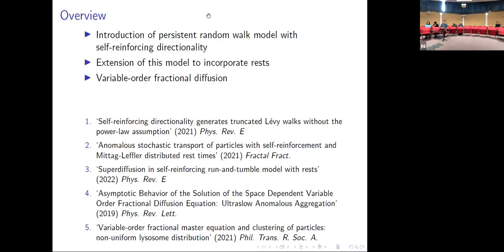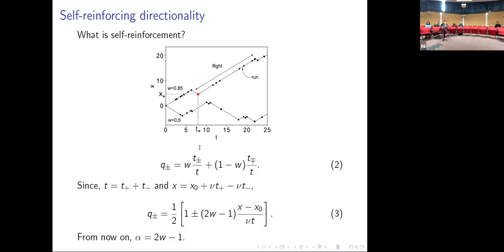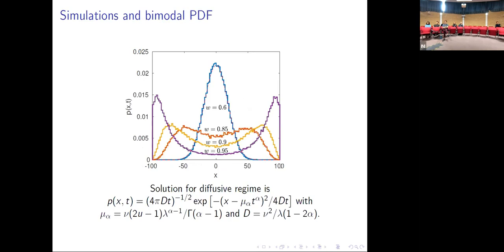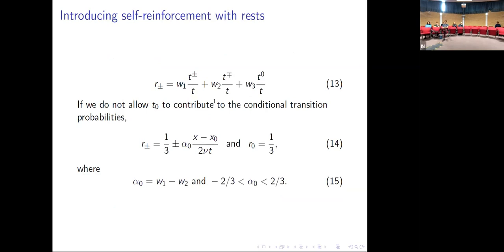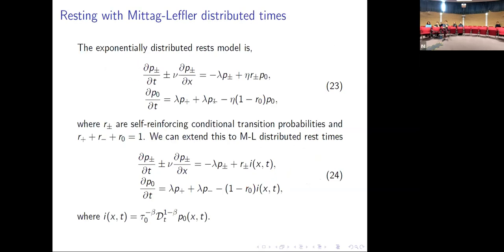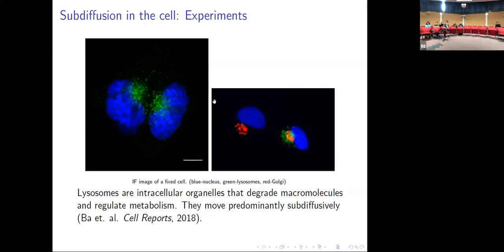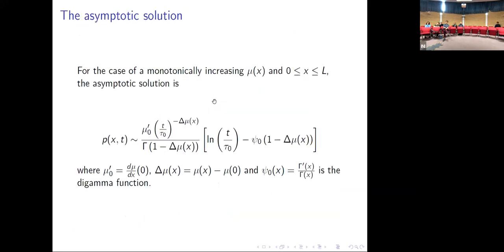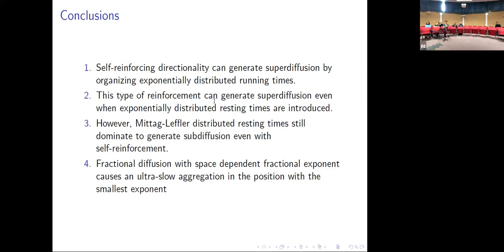FKT | Dr. Daniel Han | Self-reinforcement, superdiffusion and subdiffusion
Speaker: Dr Daniel Han (University of Manchester)

Date: 1st Jun 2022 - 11:00 to 12:00

Title: Self-reinforcement, superdiffusion and subdiffusion

Event: (FKT) Frontiers in kinetic theory: connecting microscopic to
macroscopic scales - KineCon 2022

Abstract: I will introduce a persistent random walk model with finite velocity and self-reinforcing directionality, which explains how exponentially distributed runs can lead to superdiffusion observed in active intracellular transport. We derive the governing hyperbolic partial differential equation for the probability density function (PDF) of particle positions. This PDF exhibits a bimodal density (aggregation phenomena) in the superdiffusive regime. I also present the exact solutions for the first and second moments and the criteria for the transition to superdiffusion. Furthermore, this model is extended to incorporate rests which can lead to both superdiffusive or subdiffusive motion.